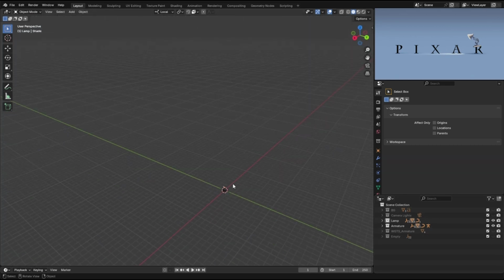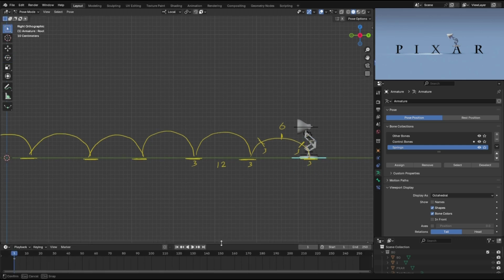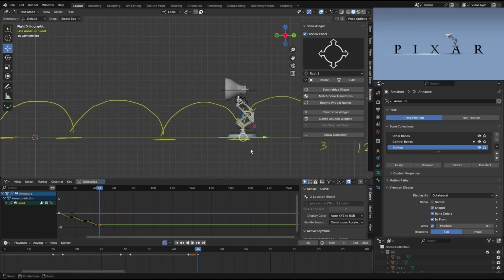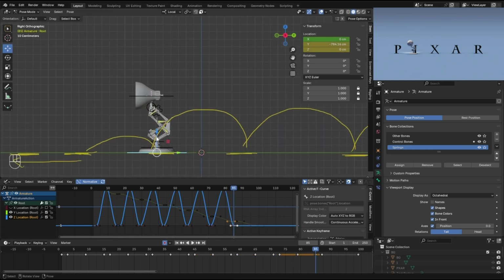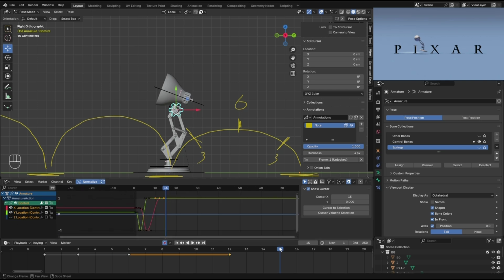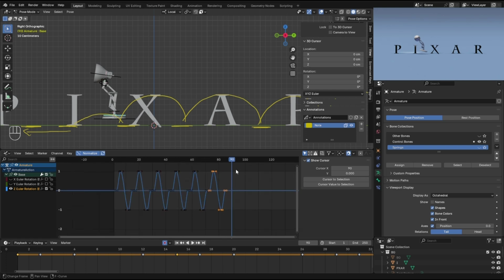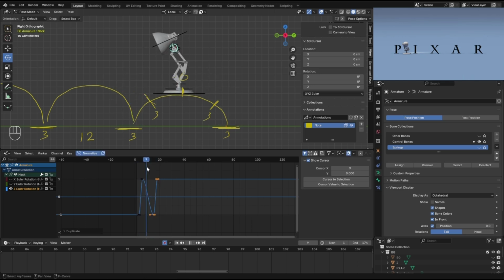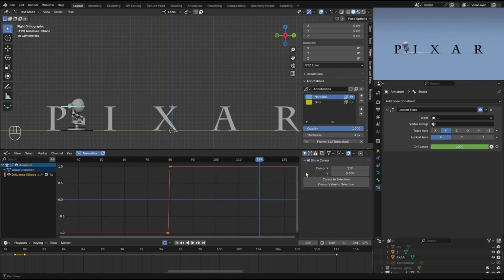Blender Pixar Logo Creation Part 6: Animating the Lamp